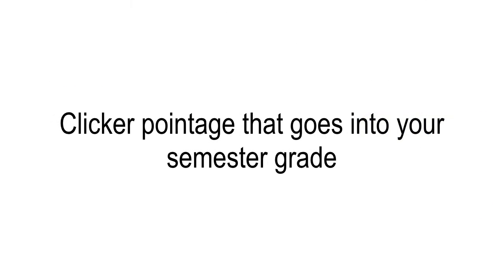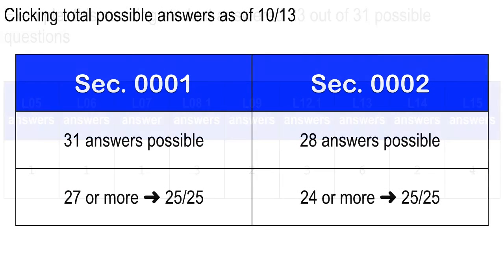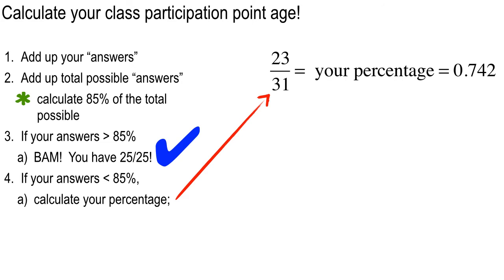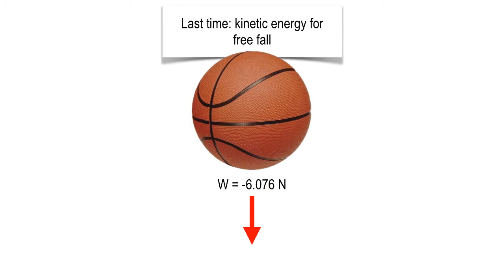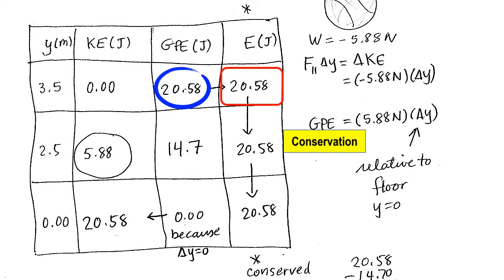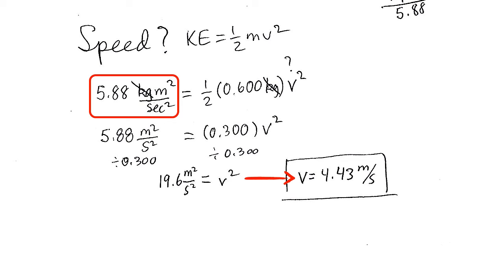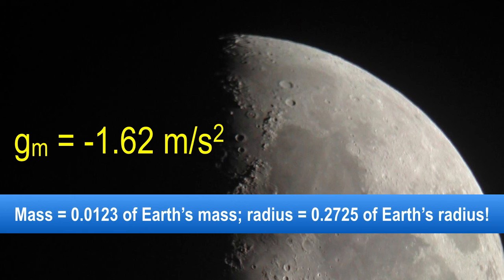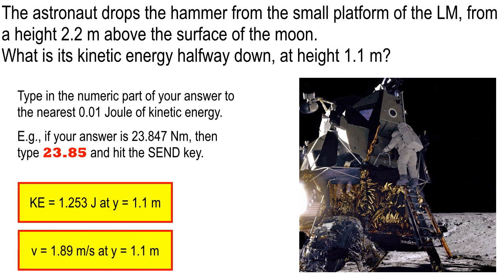Lecture 16, do over.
Replaces the unusable videos from morning and afternoon lecture on Oct. 15.